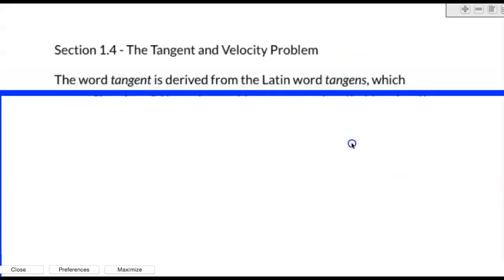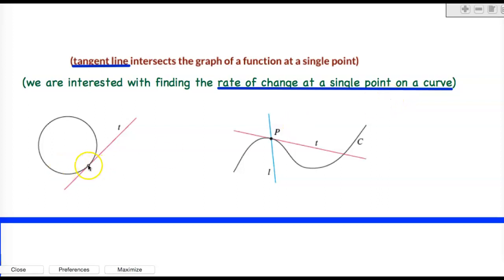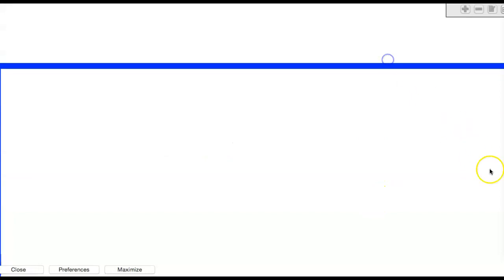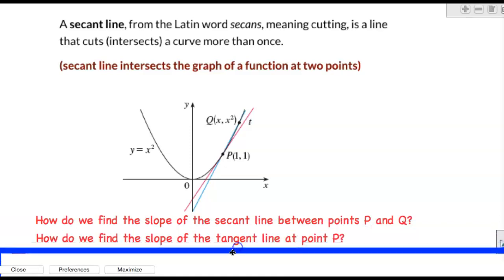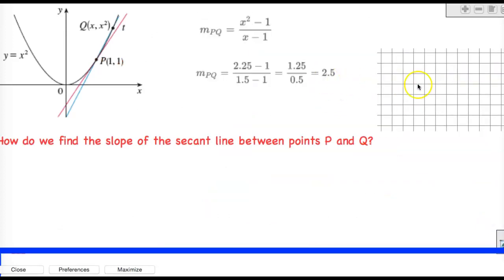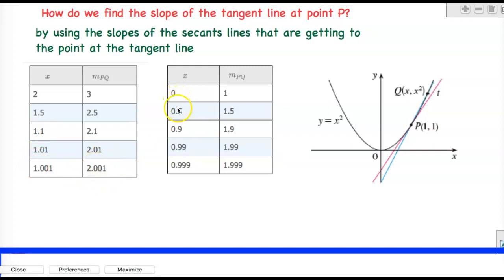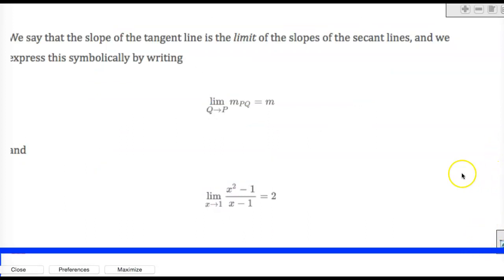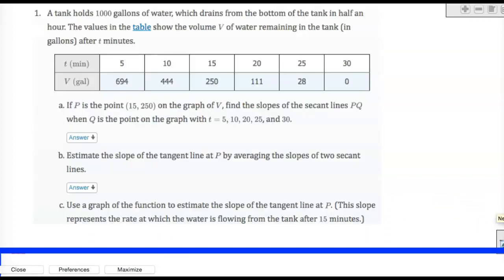Coach Payne - The Tangent Line